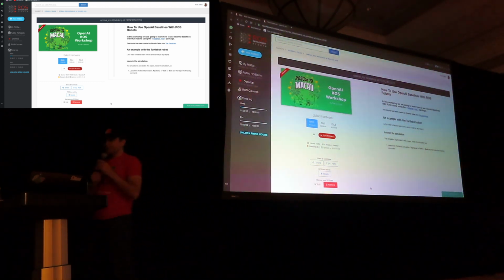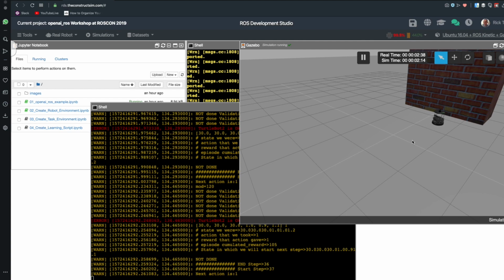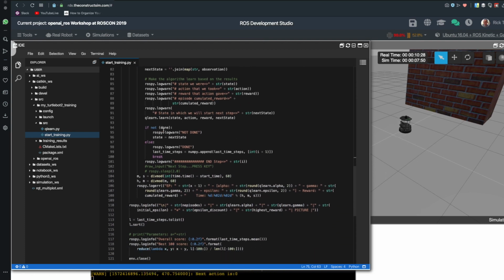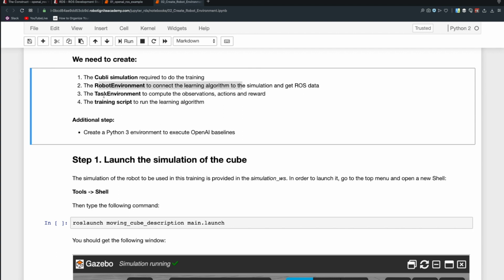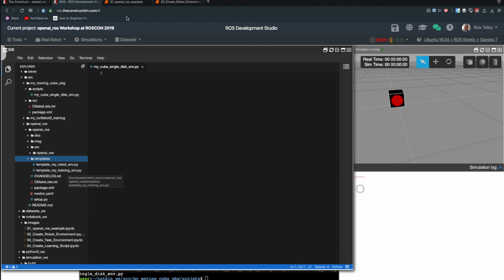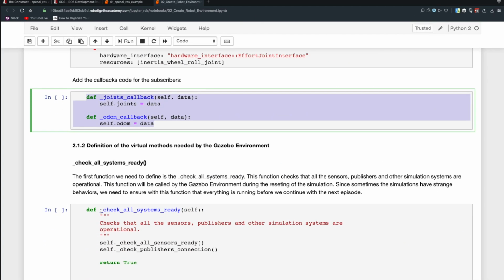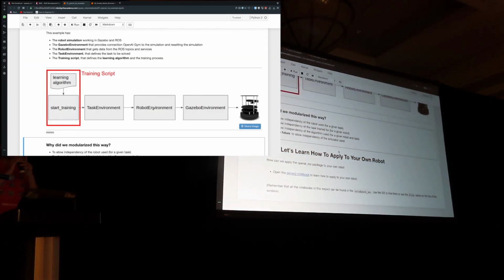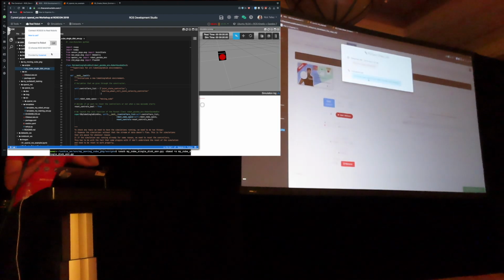OpenAI ROS Workshop at ROSCON 2019 (Part 1/2)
This video is Part 1 of the workshop about Using OpenAI Baselines with ROS Robots, delivered by The Construct at the ROSCON 2019.
Get the full code and instructions mentioned in the video,

You will learn:
1. How to integrate OpenAI Gym and OpenAI Baselines with a ROS based robot
2. How to use the openai_ros package
3. How to train a ROS robot with OpenAI Baseline DeepQ
4. How to create a Python 3 environment to work with ROS and OpenAI
5. How to use the trained DeepQ network in the robot

You will see an example of usage, and you will learn how to modify that example for your own robot and your own Reinforcement Learning task

For this workshop, we used the ROS Development Studio to execute all the code on the robotics cloud on any computer, without requiring installation.

We have a full course online teaching in more detail the openai_ros package and Baselines.